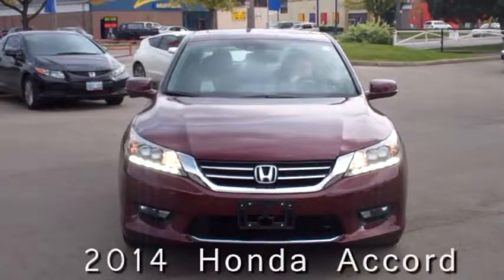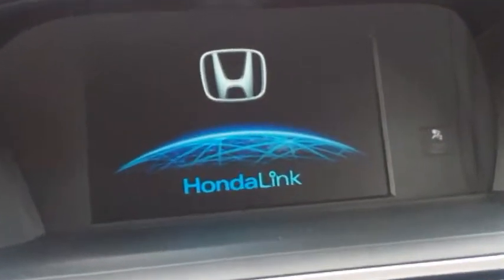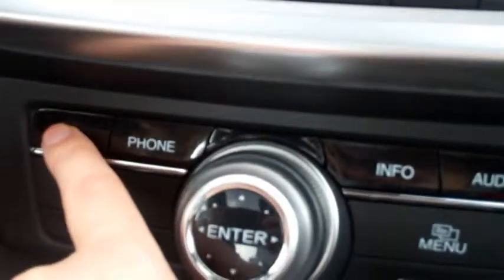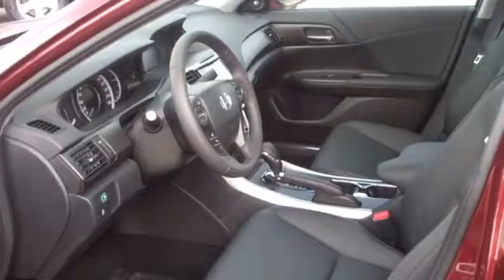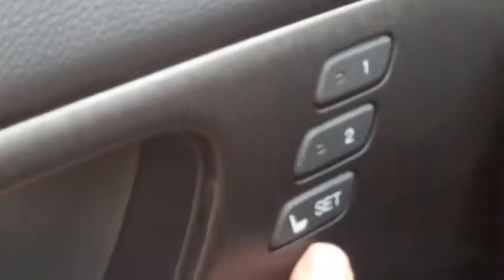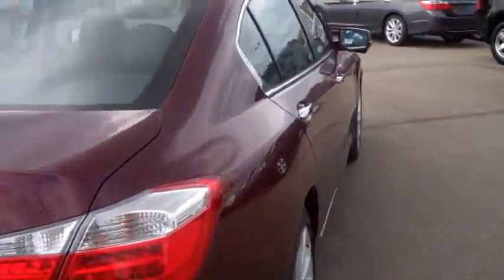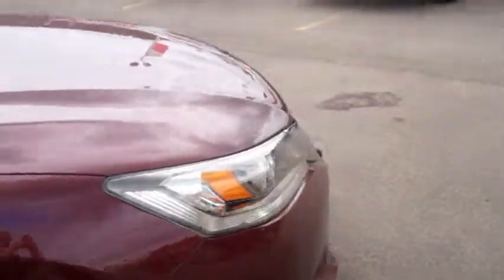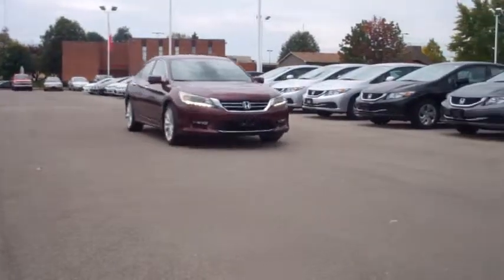2014 Honda Accord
2014 Honda Accord -- Touring

The 2014 Honda Accord is smart, sharp and connected. This 2014 standardly features the Eco Assist™ system, HandsFreeLink™-bilingual Bluetooth®, E-mail function, 8" intelligent Multi-Information display, Rear-view camera and heated front seats. The sleek design and roomy cabin is full of detail and elegance.
Spoil yourself with available features like Lane Watch™- blind spot display, Lane Departure Warning, Forward Collision Warning Systems, Honda Satellite-Linked Navigation System and a 3.5-litre, 24-valve, SOHC, i-VTEC® V6 engine. This 2014 has what's important with some great available performance features.

Get inside this 2014 Honda Accord at Image Honda today!

Come see us at Image Honda.